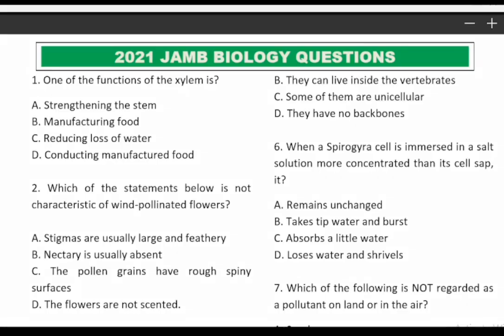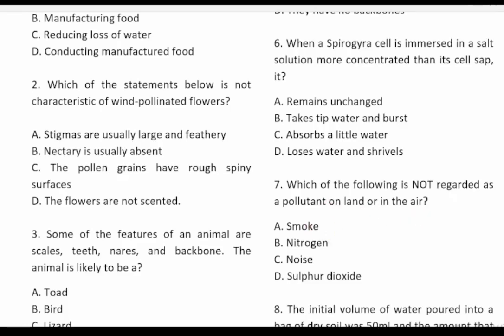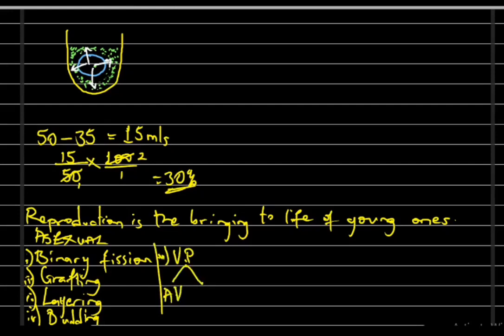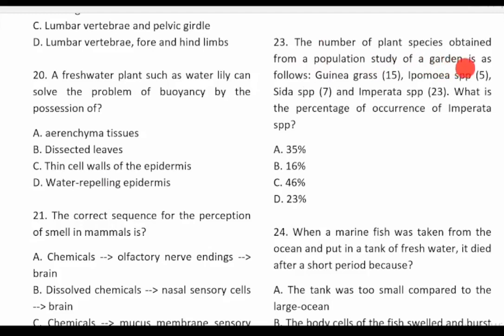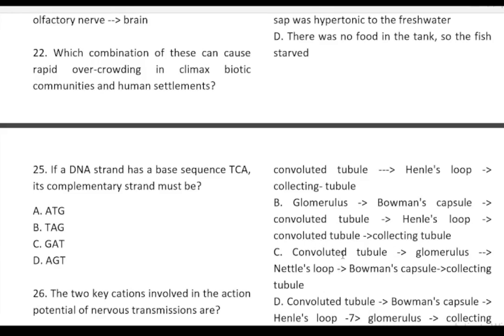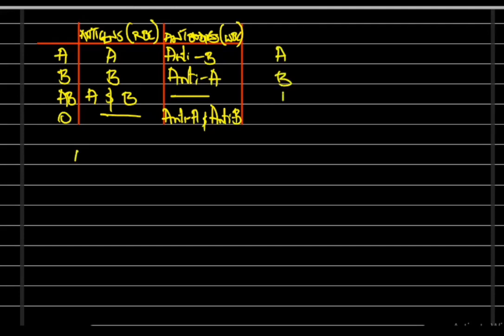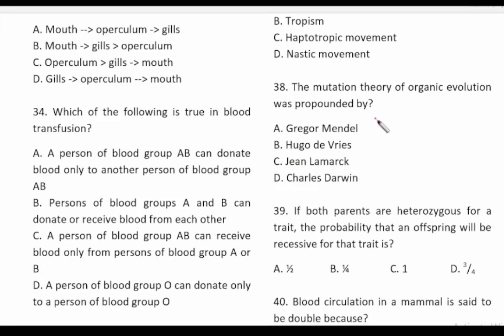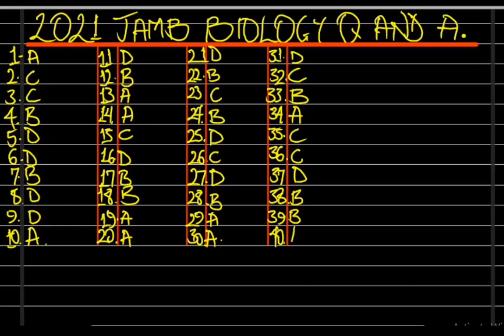JAMB 2025 - BIOLOGY 2021 PAST QUESTIONS AND DETAILED ANSWERS